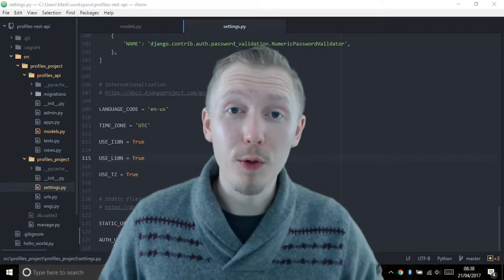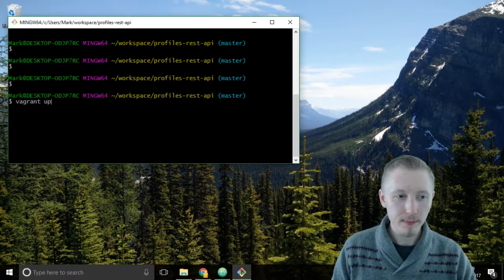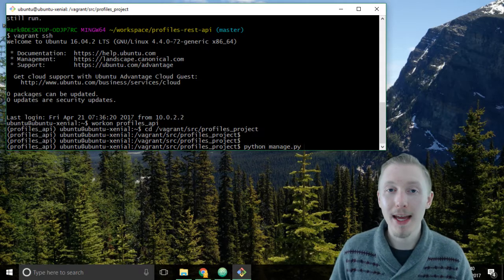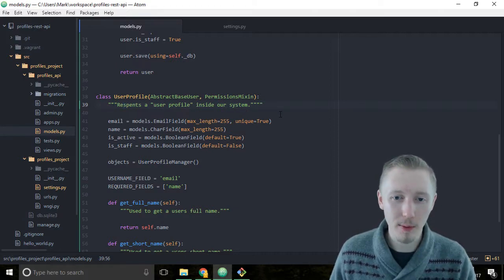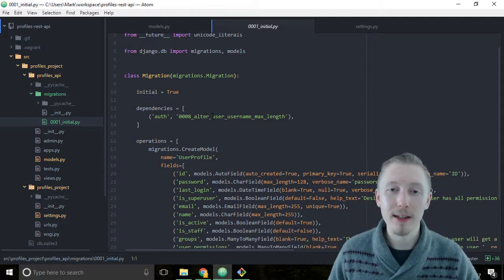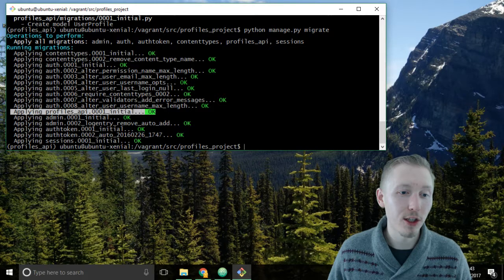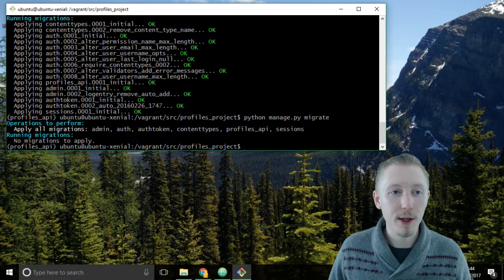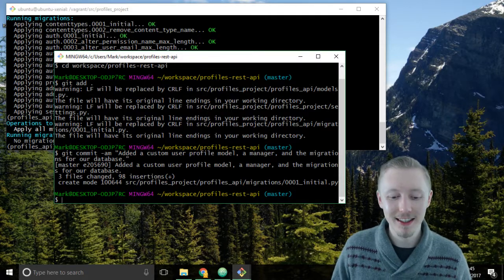21 Create migrations and sync DB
Create a new migrations file and sync the DB